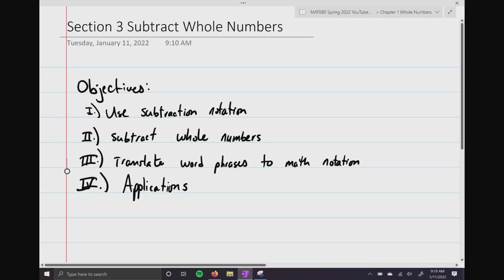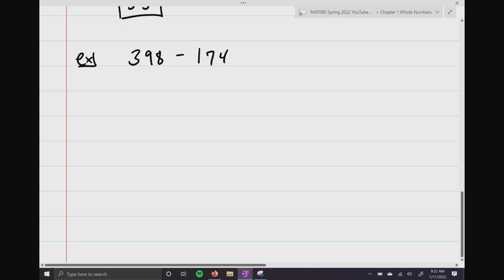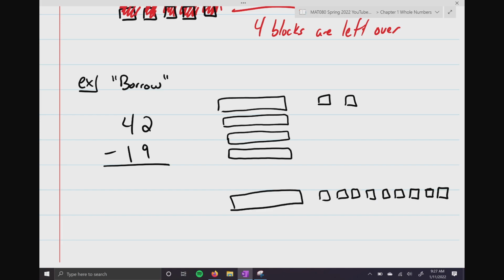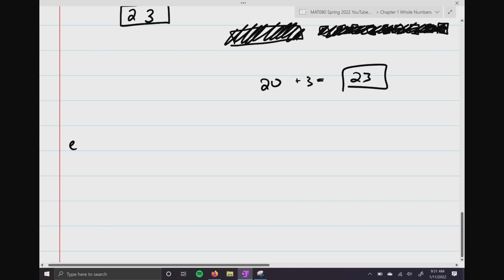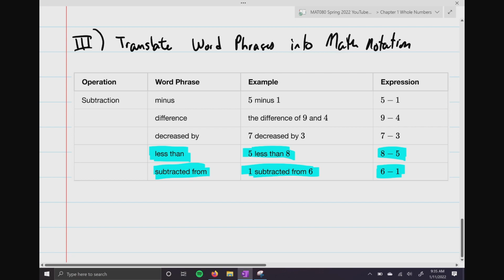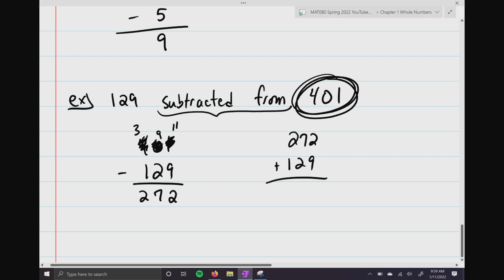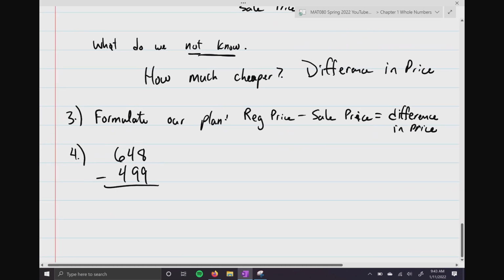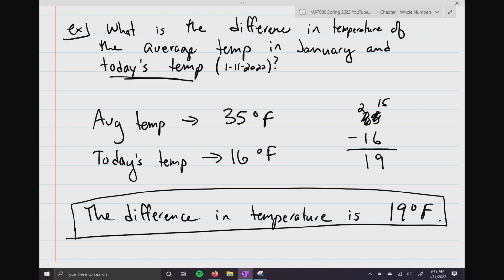MAT080 Chapter 1 Section 3 Subtract Whole Numbers